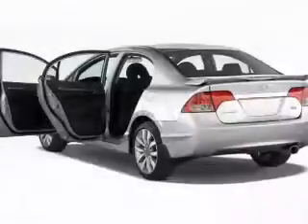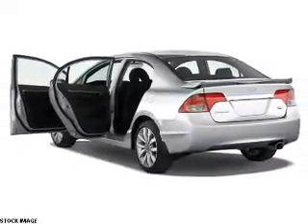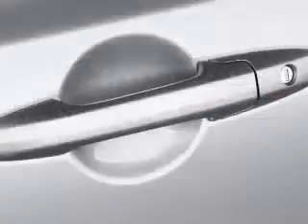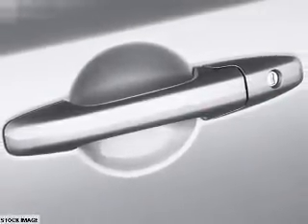2009 Honda Civic K2487A - Bluefield WV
Year: 2009
Make: Honda
Model: Civic
Trim: SI SEDAN
Engine: 2.0 liter 4 cylinder FWD
Transmission: 6-Speed Manual
Color:
Mileage: 93236
Address:
VIN:2HGFA55599H706340